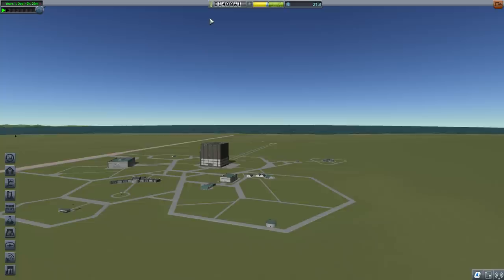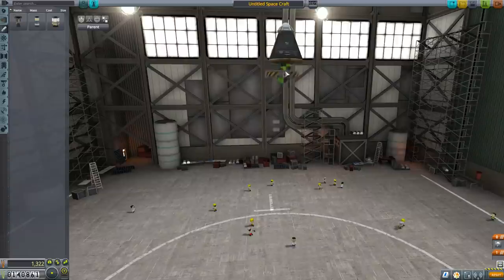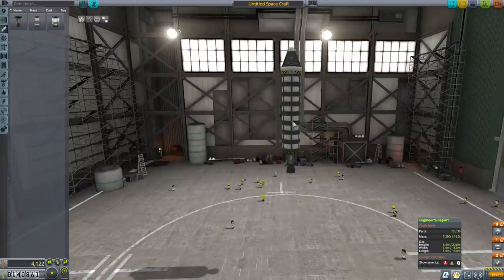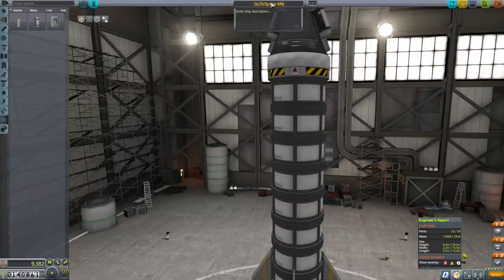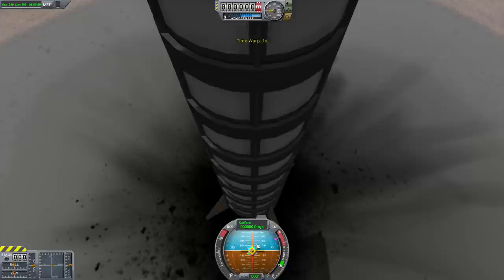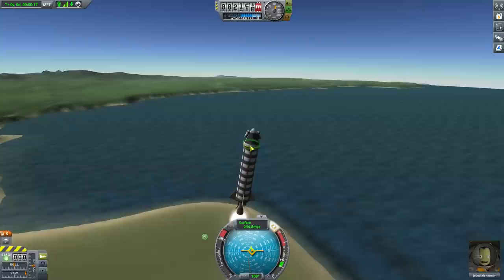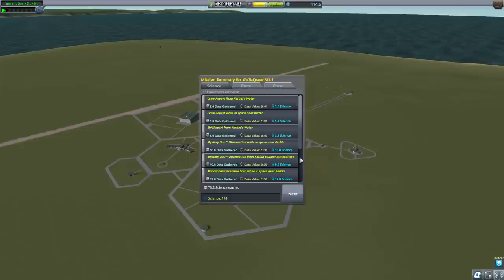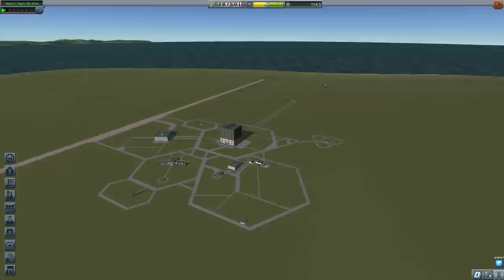Guide to Kerbal Space Program...for Complete Beginners! - Part 3 [Space!]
Part 3 -- A detailed tutorial on how to get to space...and return in one piece!

Snail Mail:
P3A 4S8